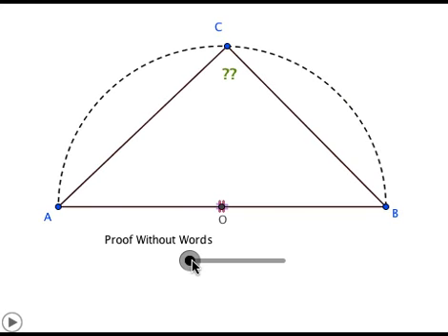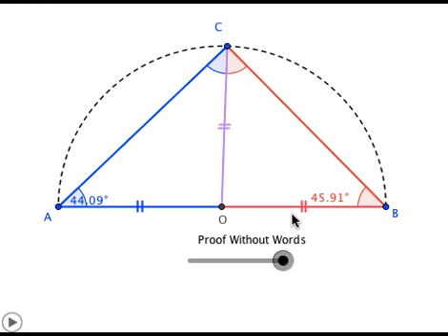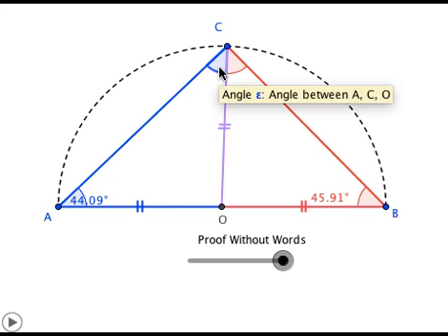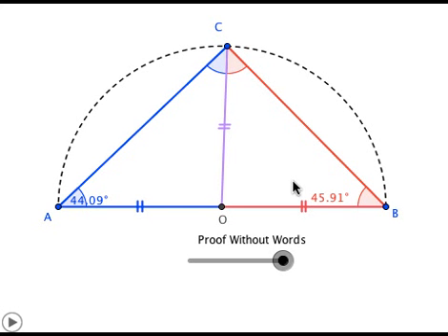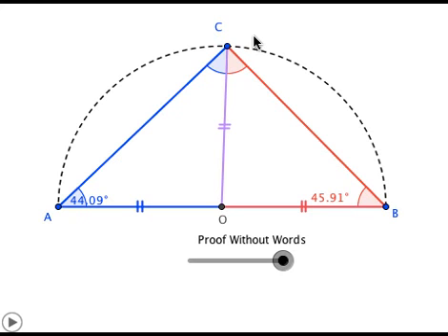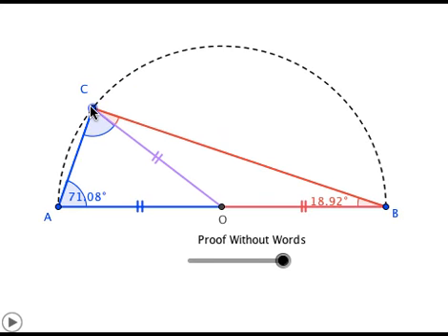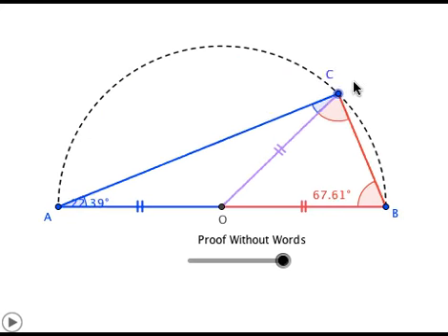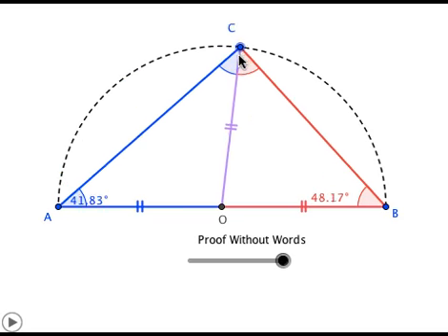HusseinMariam-Jing480X360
Explanation of theorem of thales.